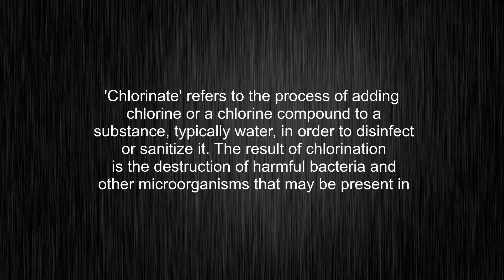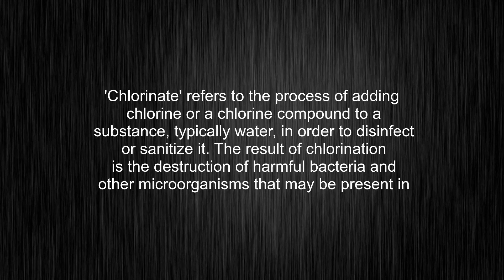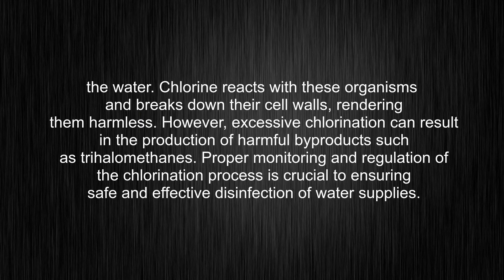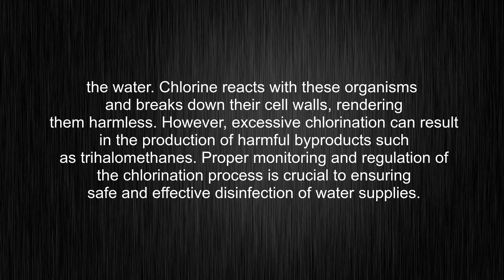What's the meaning of "chlorinate", How to pronounce chlorinate?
This video tells you what "chlorinate" means, how to pronounce it, provides a pronunciation guide and an accurate definition.
00:00 Pronunciation
00:31 Meaning

- What is the meaning of chlorinate
- How to say chlorinate
- What is the definition of chlorinate
- How to pronounce chlorinate

Visit our free audio/video dictionary tutorial to learn how to correctly pronounce words/names and to learn their meanings, definitions, just like chlorinate definition and meaning in Merriam-Webster, chlorinate definition and meaning in Collins English Dictionary, chlorinate definition and meaning in The Oxford English Dictionary, chlorinate definition and meaning in Longman Dictionary of Contemporary English, chlorinate definition and meaning in Cambridge Advanced Learner's Dictionary, and more.